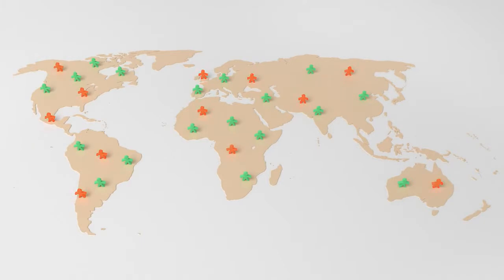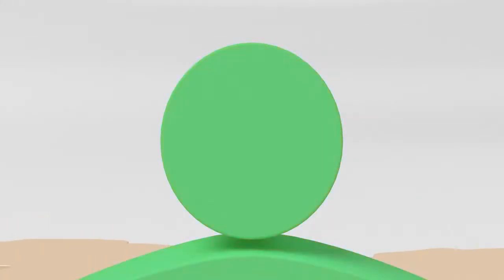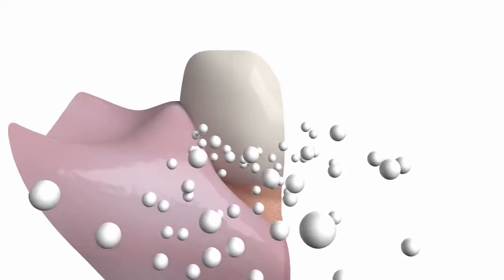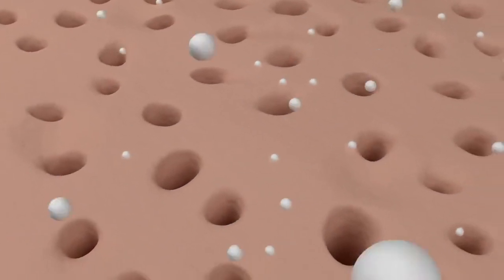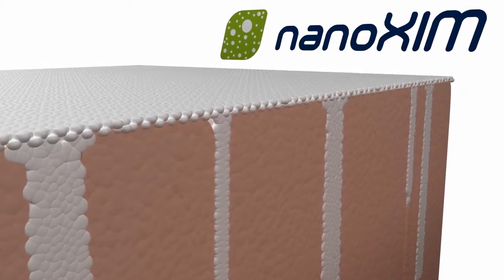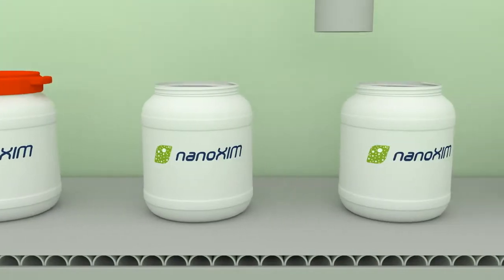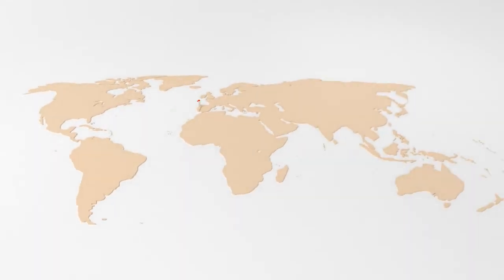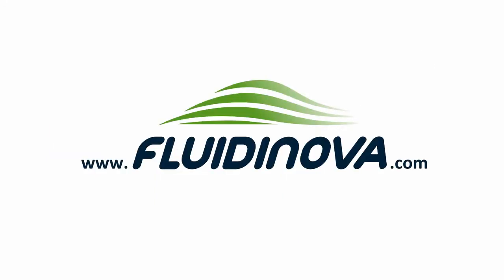nanoXIM The Enamel Repair Ingredient1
The All new Royale Dentrin Toothpaste contains NanoXim..
Watch this video to learn more about NanoXim.

Royale Dentrin - What a great product.

JOIN ROYALE